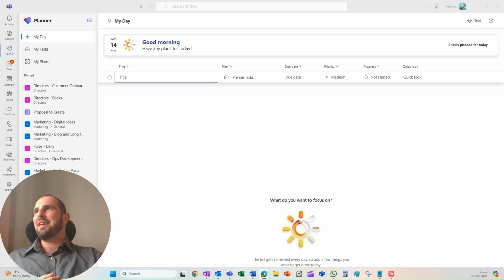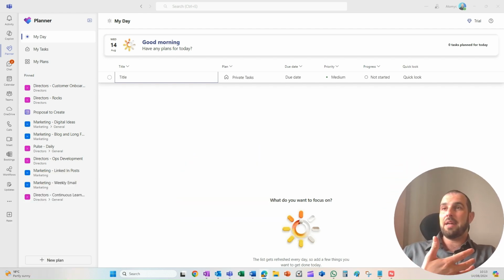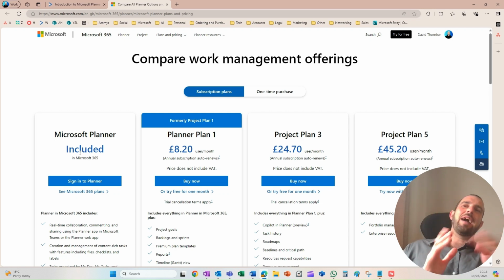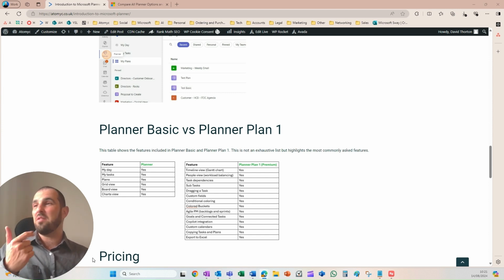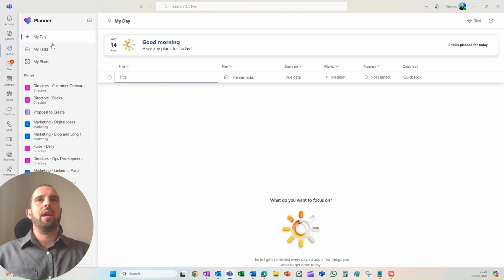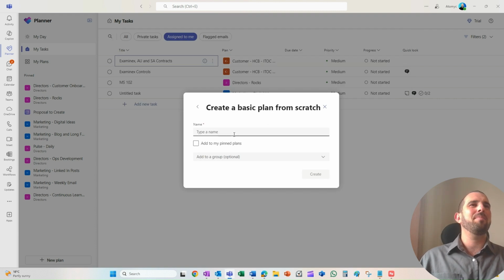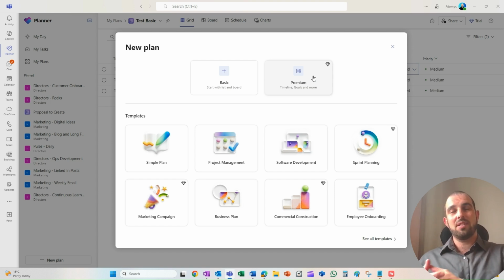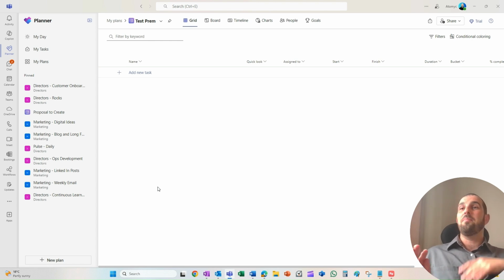Microsoft Planner Introduction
Learn about the recent changes to Microsoft Planner and how to access this new tool for centralised task and project management. Please watch the video for details, with reference material included below.